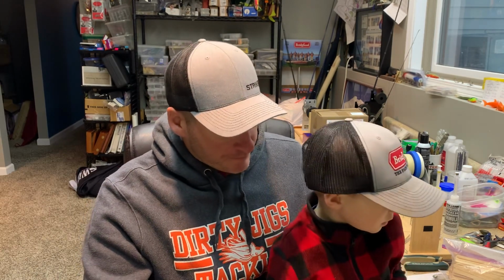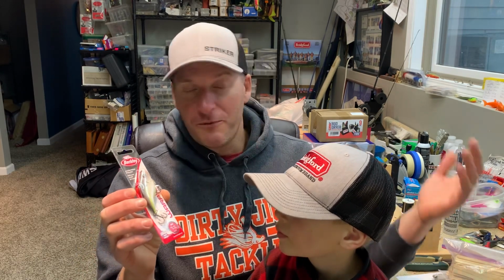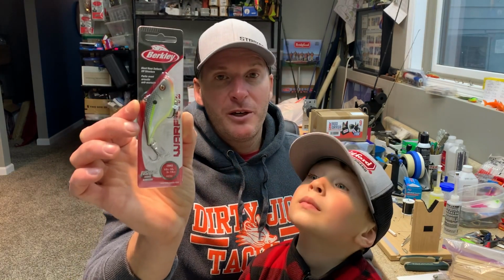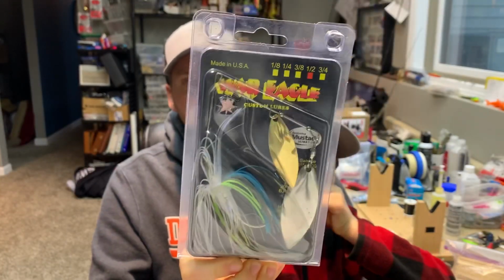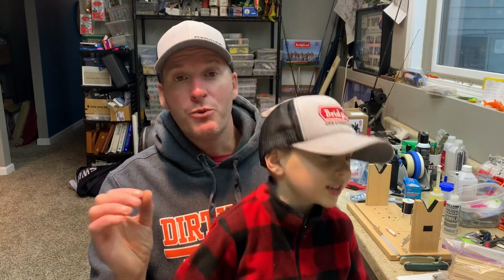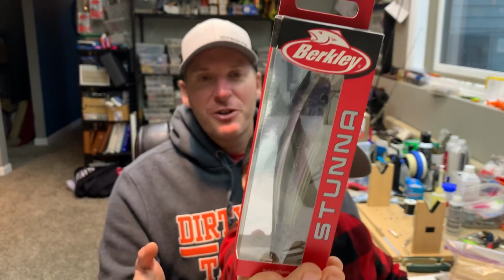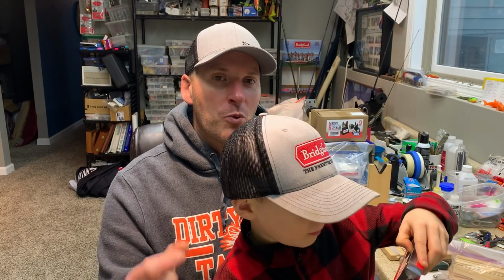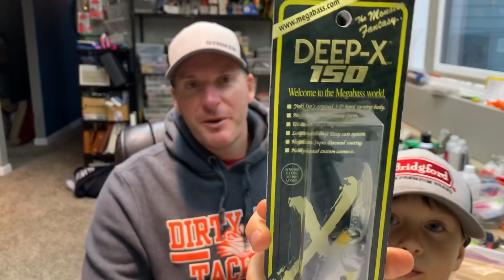Take Advantage Of Active Fish By Using These Baits!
Recognize feeding windows and take advantage of active fish by using these baits and putting down the finesse presentations.

2) Share my videos on your social media platforms!
4) If you enjoy the content and want to see more of it.  Consider donating to the channel to show your support for future video creation.  Very much appreciated!

I was born and raised in Chicago, but after working 12 years in the financial Industry regulating the futures and options markets at the CME/CBOT I decided to pursue my passion fishing professional tournaments and left my full time corporate job.  At that point, I moved to Junction City, WI with my wife Sara and two boys Hank and Duke. I've been fishing professionally since 2011 and full-time since 2015.  I've qualified for seven MLF Championships and won roughly a half million in tournament winnings at the professional level.